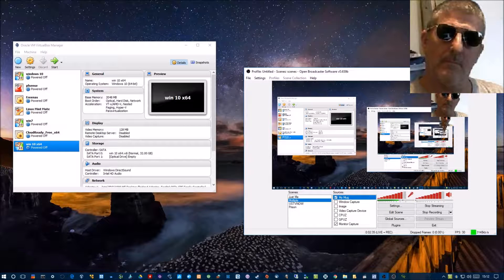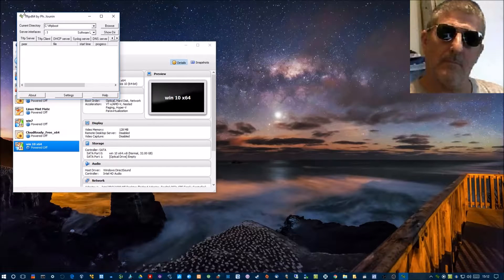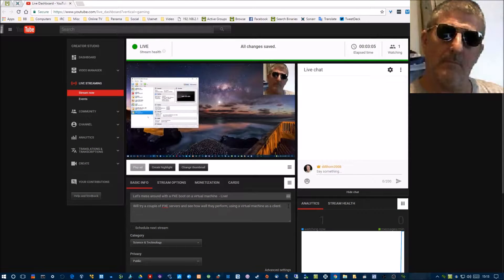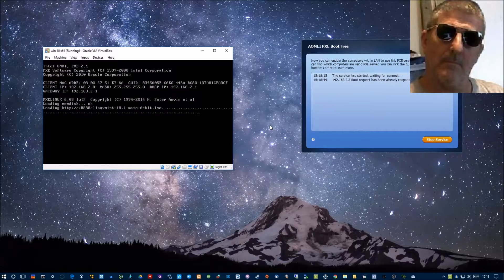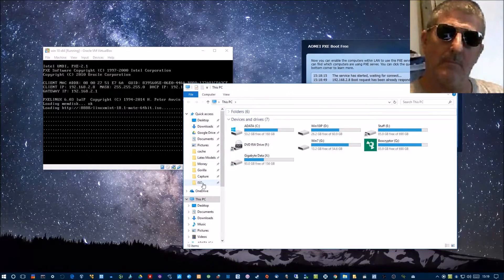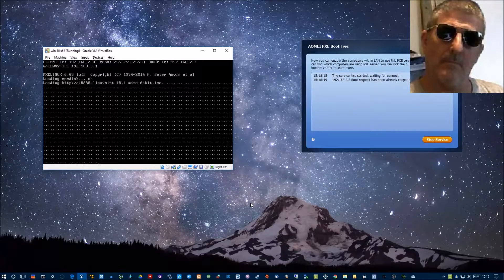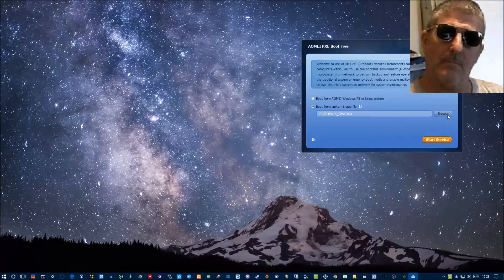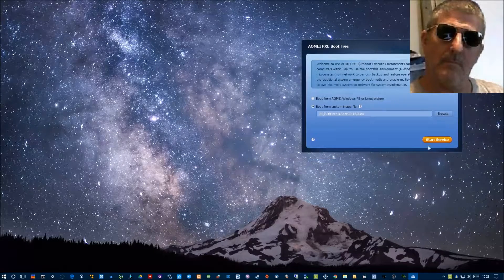Let's mess around with a PXE boot on a virtual machine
Will try a couple of PXE servers and see how well they perform, using a virtual machine as a client.

Thanks to uswbill for showing us ERPXE.